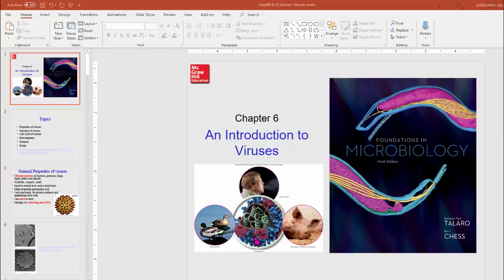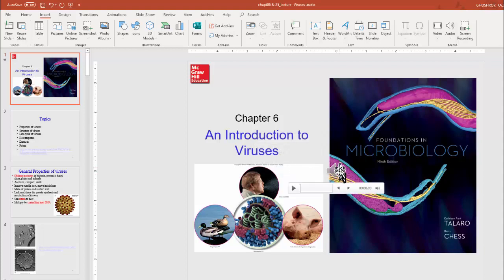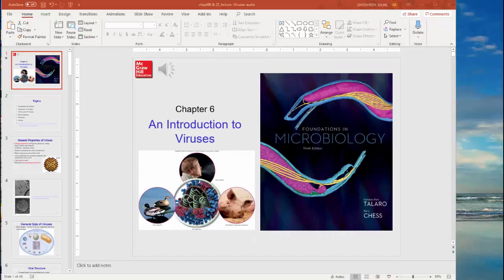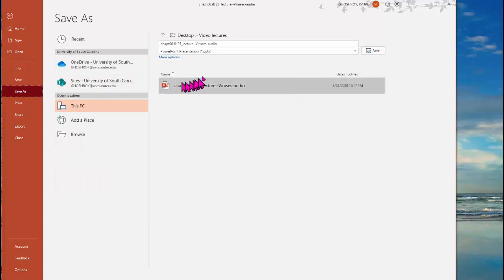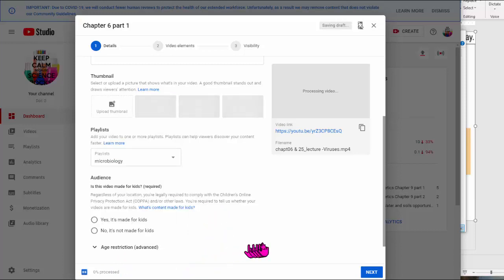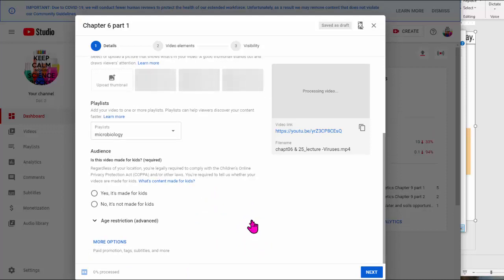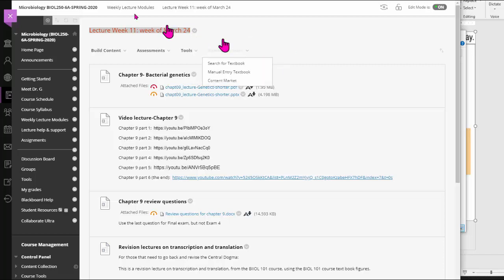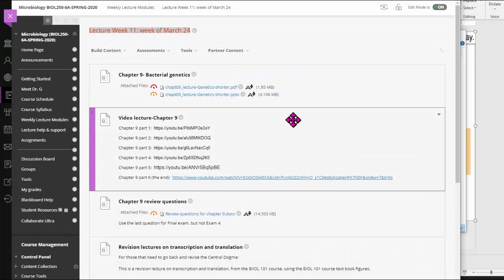Training video: Converting voice-over Powerpoint slide sets to mp4 videos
This video shows how I convert voice-over Powerpoint slide sets to mp4 videos and then upload them to YouTube. It also shows how I post the link on Blackboard for students at the end.